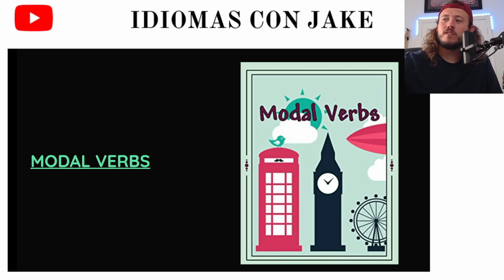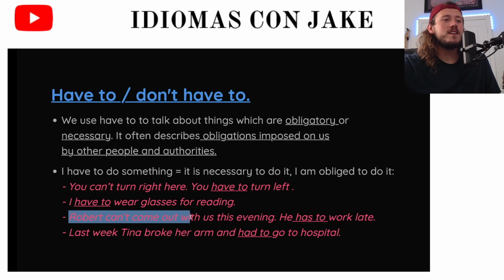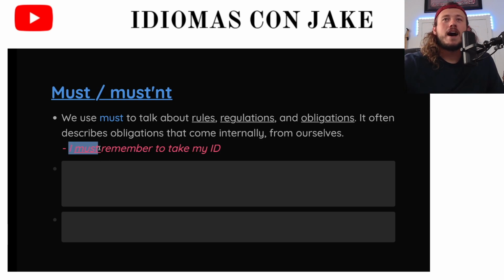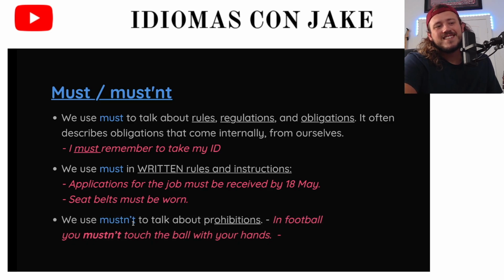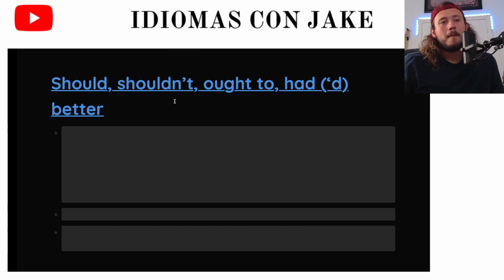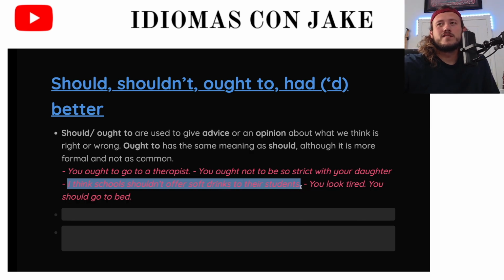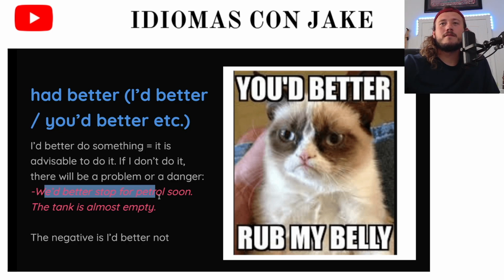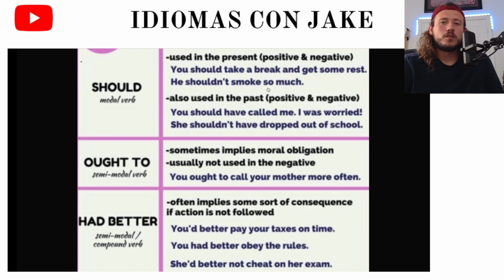¿Cómo se Usan Los MODAL VERBS EN INGLÉS?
En este video vamos a discutir Should, Must, Ought to, Had better, Have to. Estos que se llaman "Modal Verbs" en inglés. Aprende inglés útil con esta clase de modal verbs. ¡Si tienen algunas dudas o preguntas, por favor me las dejan en los comentarios! Pura vidaaaaa.

-Jake